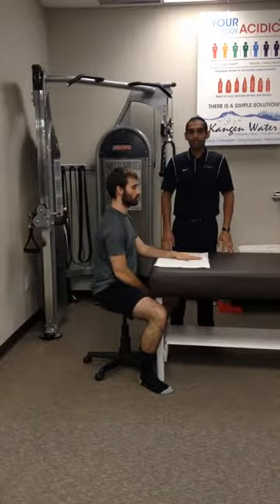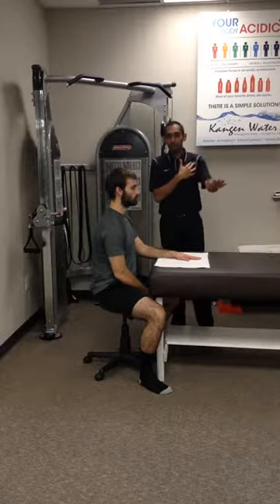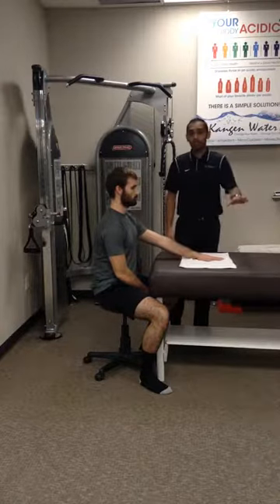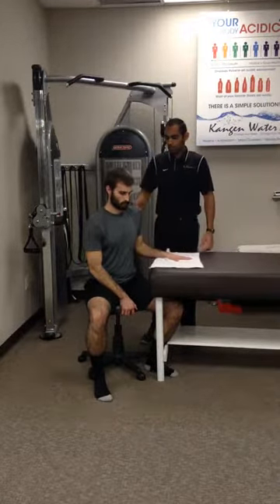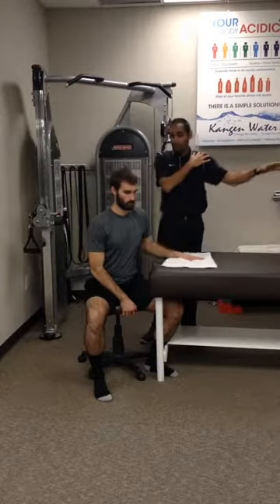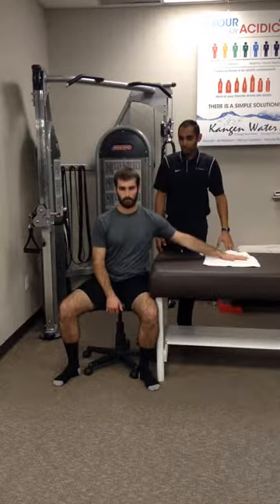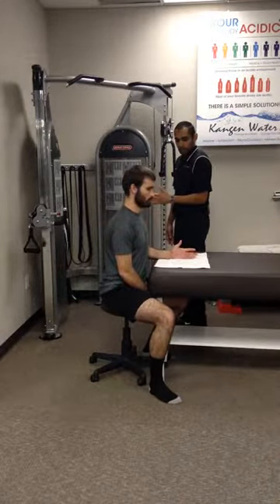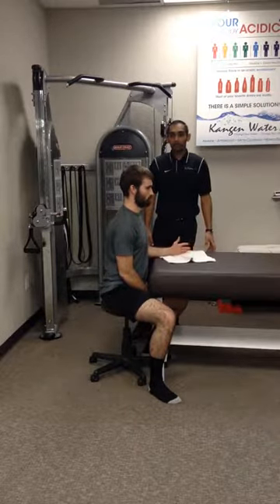Active Towel Slides | In Motion O.C. Shoulder Therapy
As opposed to "passive", this movement is "active", meaning the movement is started and powered by the patient.

Based on the angle that you sit in, you can hit different motion patterns.  Also, depending on pain level, you can manipulate the range of motion based on the amount of "lean" you choose to do in your seat.

For flexion, make sure are directly facing the towel as the hand moves directly forward and back toward you.
For scaption, take a 45 degree turn, opening up away from the towel and repeat the motion.
For abduction, take a 90 degree turn, opening up away from the towel and repeat the motion.
For external rotation, open up the hand slightly and move the towel side to side while leaving the elbow anchored to your side.

Who knew you could so much with just a towel and a table!